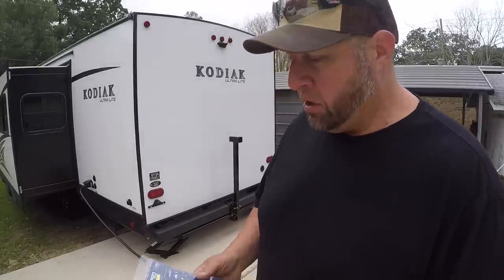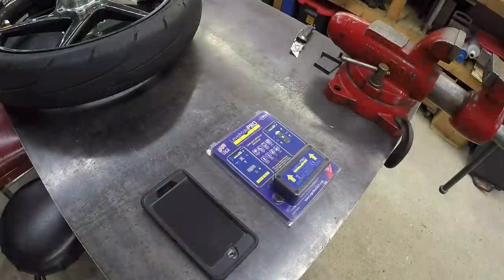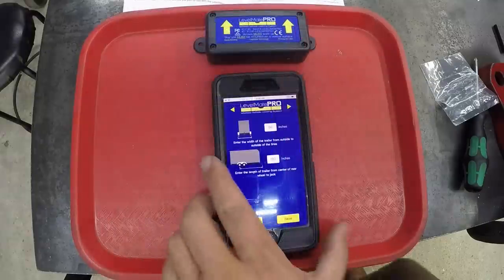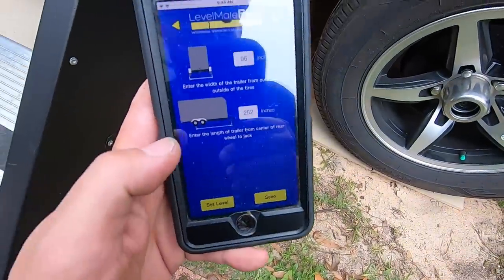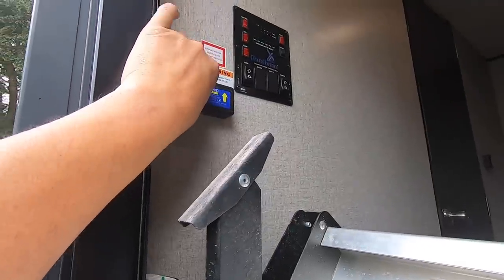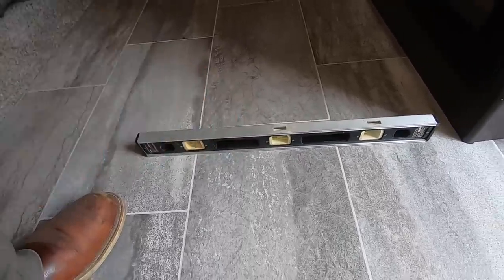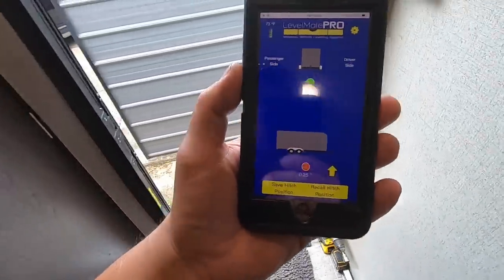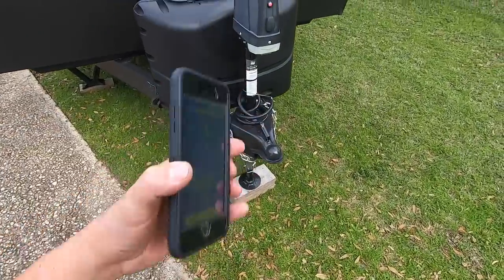Level Mate Pro Install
In this video I share my installation of the Level Mate Pro onto our 26' Kodiak travel trailer.